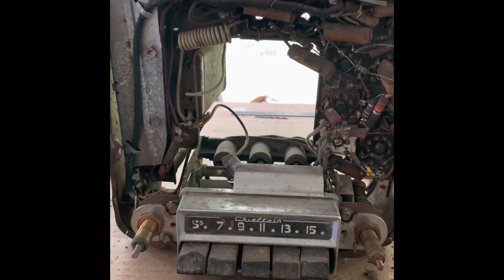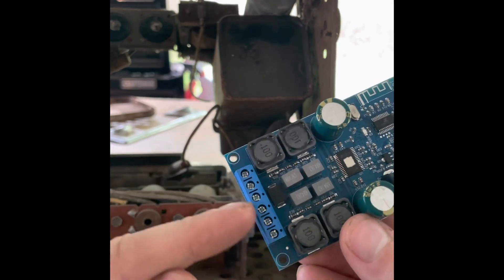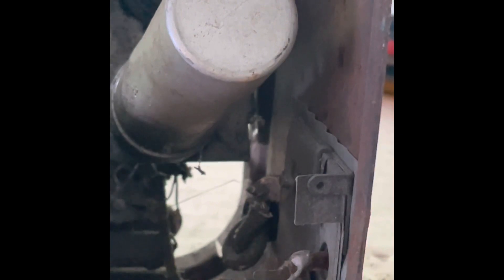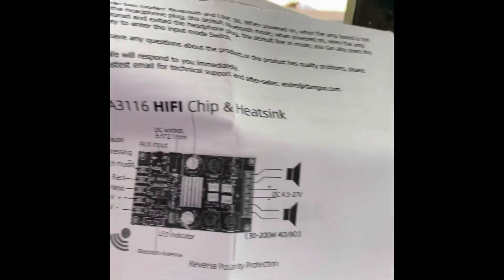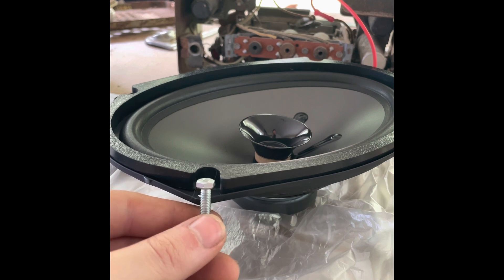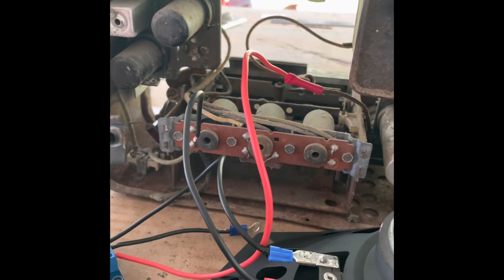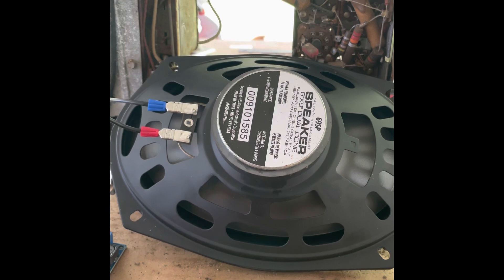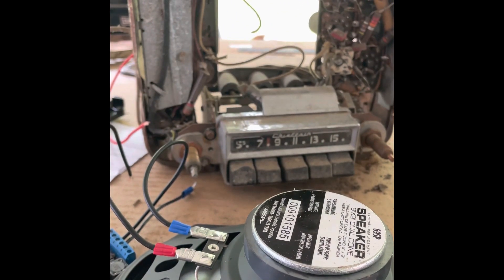Adding Bluetooth to classic car radio (easy)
Here’s a simple tutorial on how to install a Bluetooth board to a classic Pontiac radio.

Bluetooth board